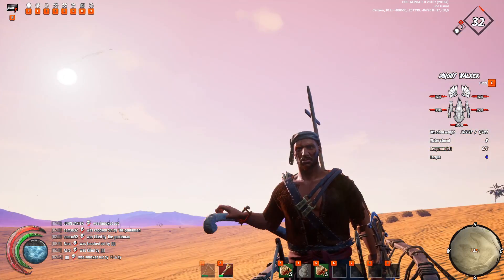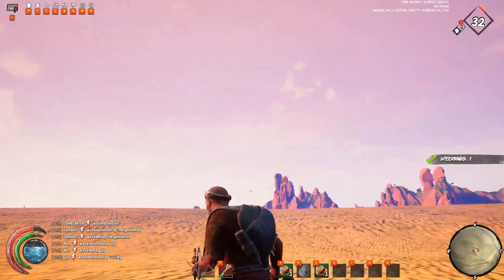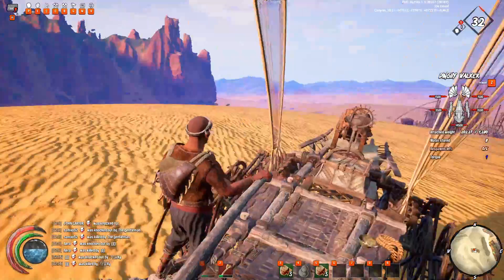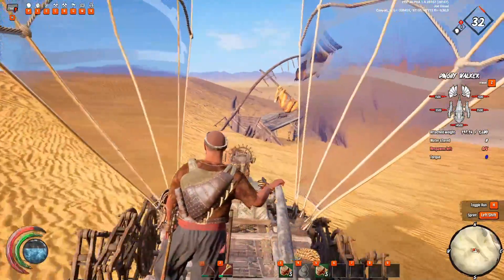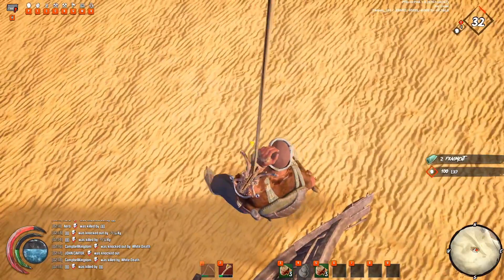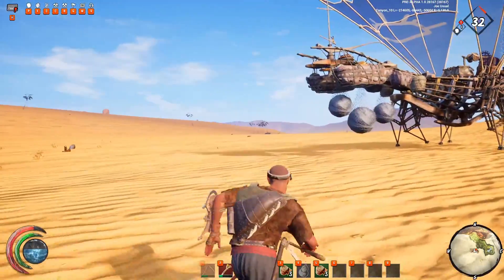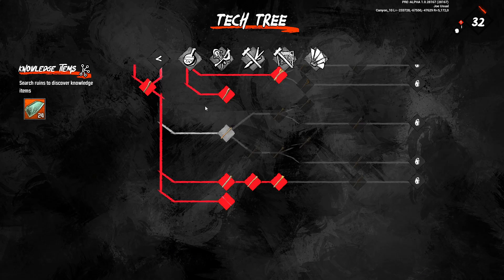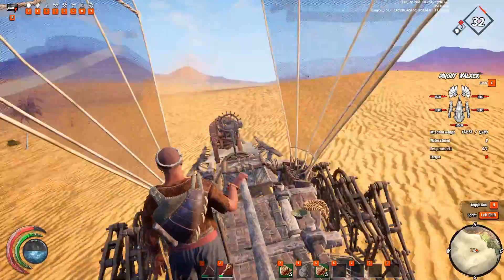Where To Find Fragments Easy and Quick!- Last Oasis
In Last Oasis knowledge is power so here I show you the easiest and fastest places to find fragments in the game so you can get crafting as fast as possible!

About Last Oasis-
Last Oasis is a Nomadic Survival MMO. Earth has stopped rotating, and the last human survivors need to outrun the scorching Sun in a massive Open World. Traverse the world on your walker: a wooden, wind-powered machine inspired by Theo Jansen's amazing strandbeests.
Where to buy Last Oasis-

Price: $29.99 But will be on sale to start!

Minimum system requirements:
OS: Windows 7, Windows 8.1, Windows 10 (64bit versions only)
Processor: Intel Core i5-2400
Memory: 8 GB RAM
Graphics: NVIDIA GTX 770, AMD Radeon HD 7870
DirectX: Version 11
Network: Broadband Internet connection